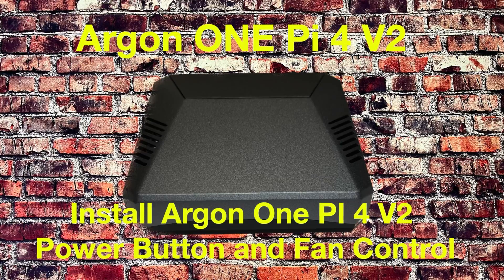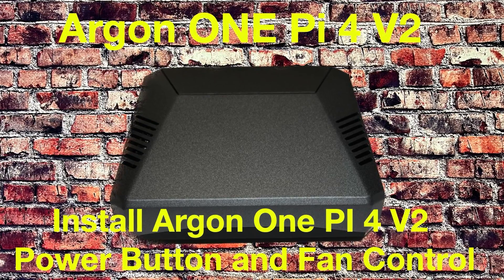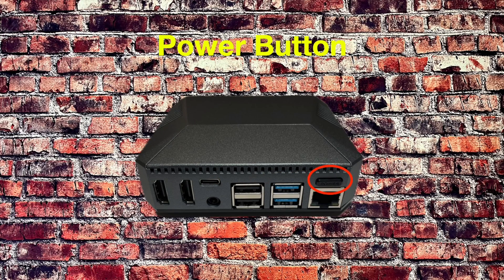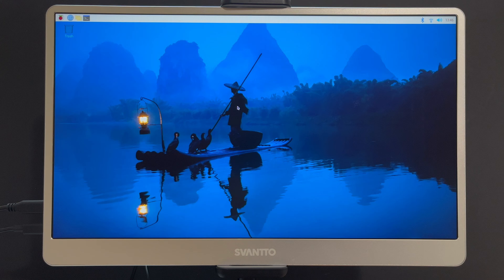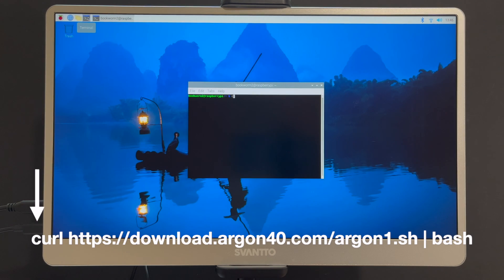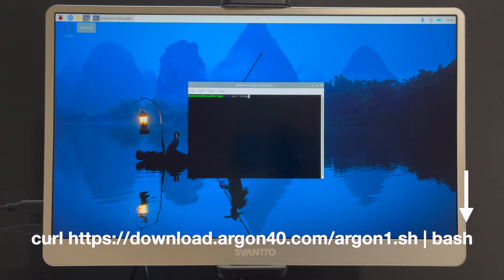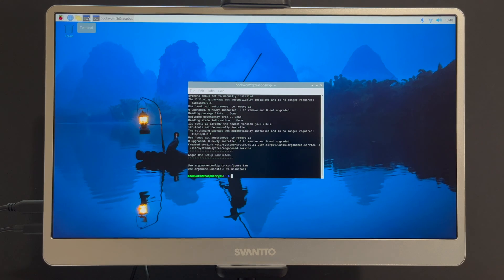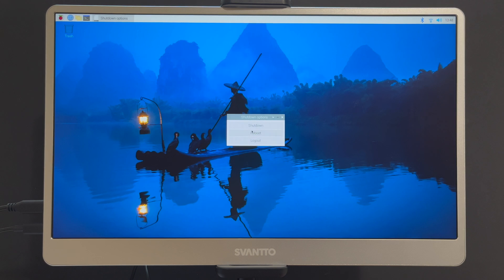Argon One Pi 4 V2 Power Button and Fan Control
How to install the Argon One Pi 4 V2 Power Button and Fan Control on an Argon One Pi 4 V2 case running Raspberry Pi Bookworm.